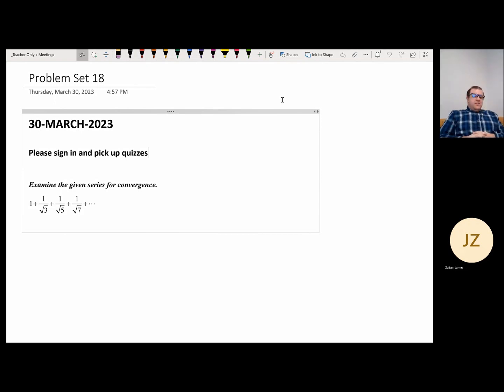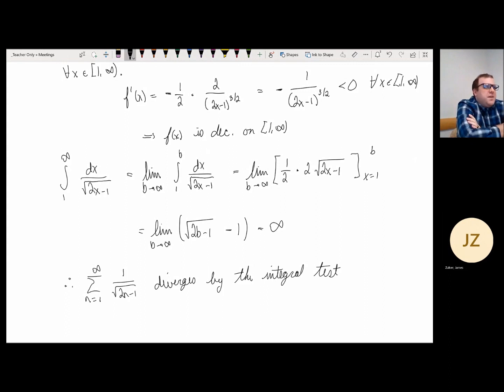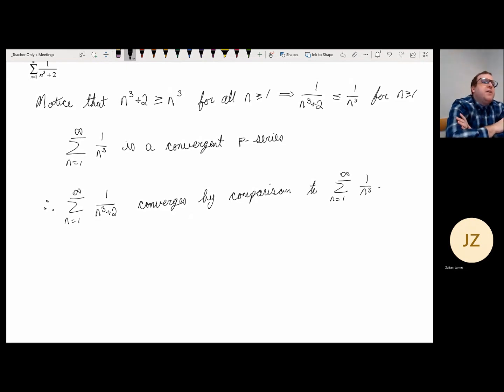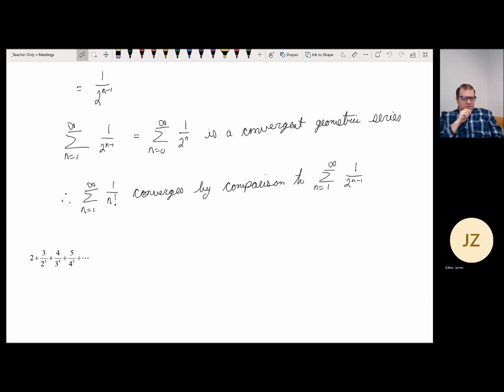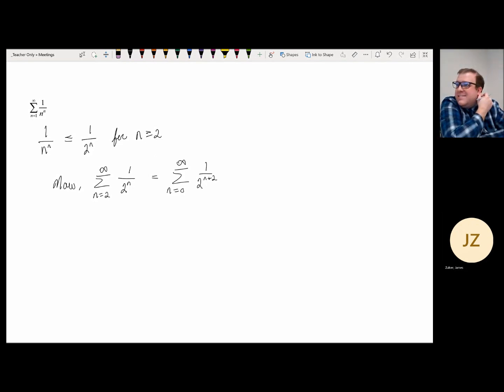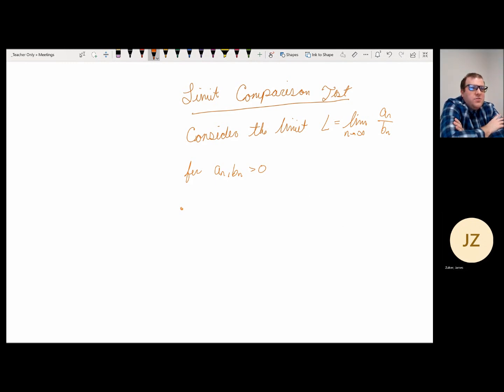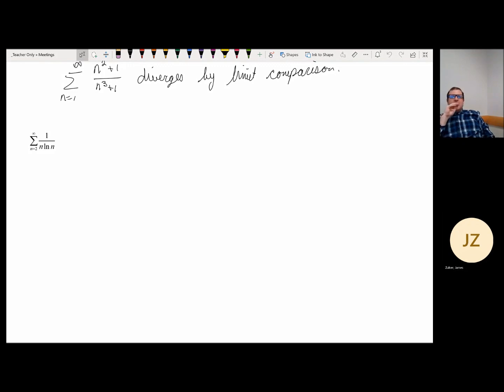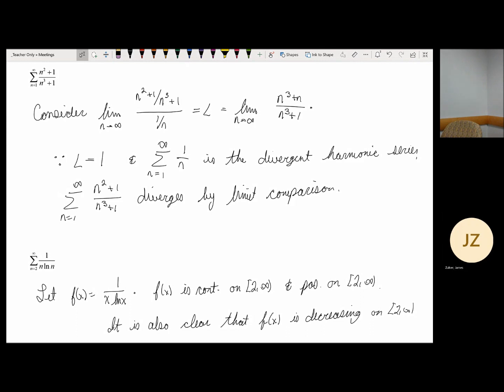Calculus II 30-March-2023 Meeting